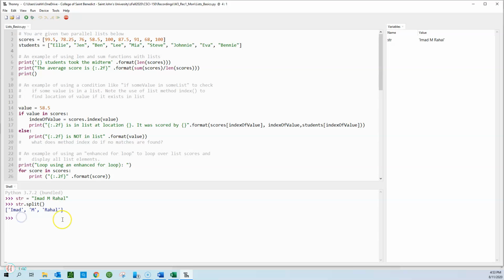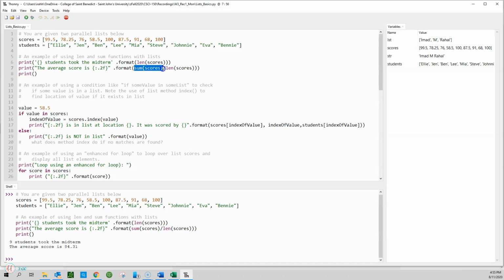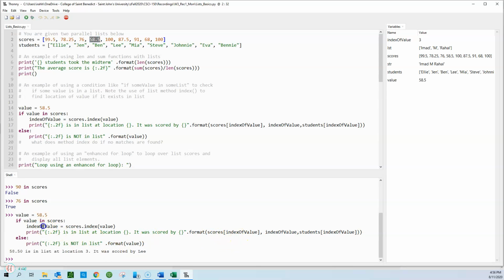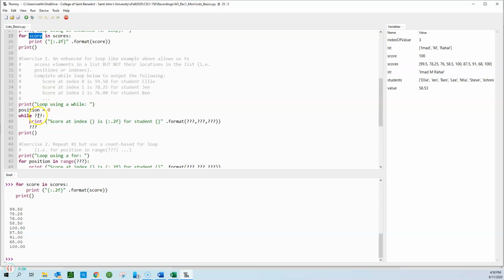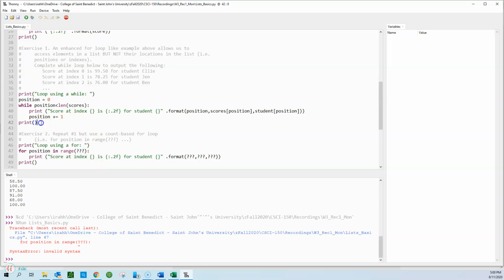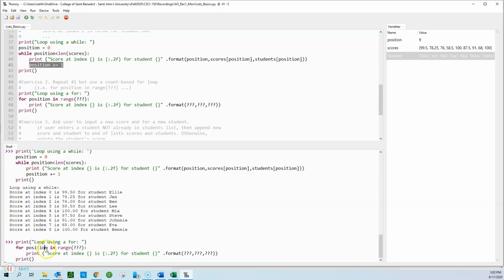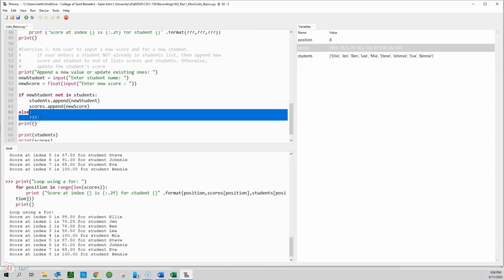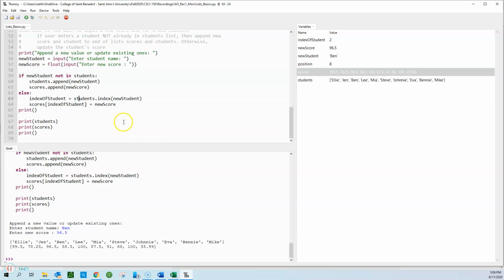CSCI-150: (Python recording #10) Lists in Python